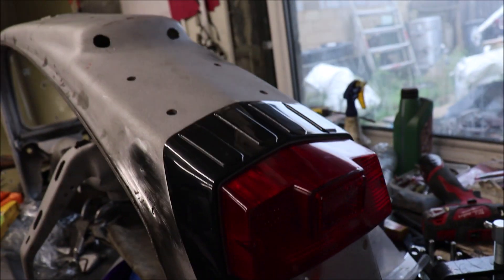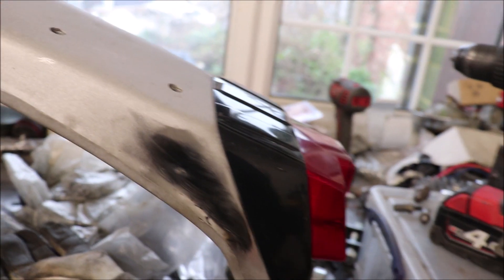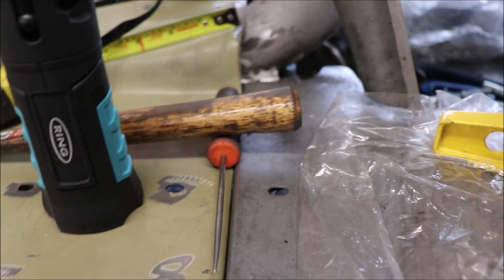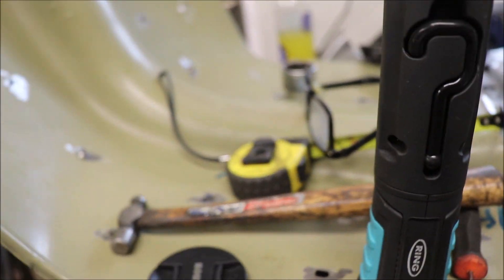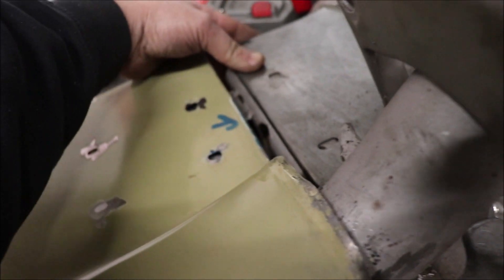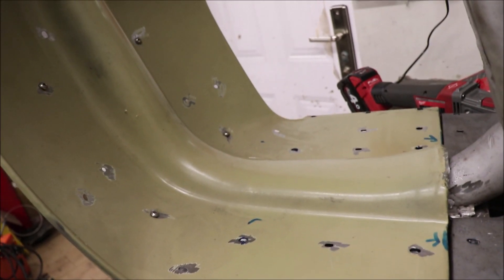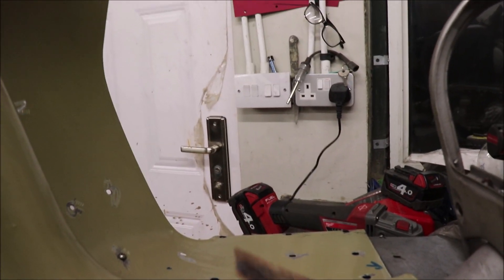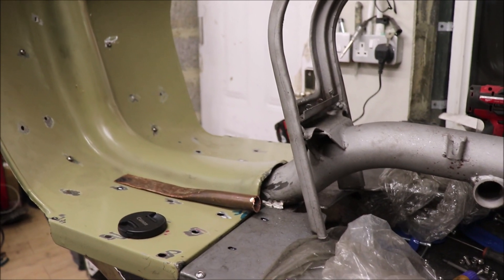new project lambretta gp part 15